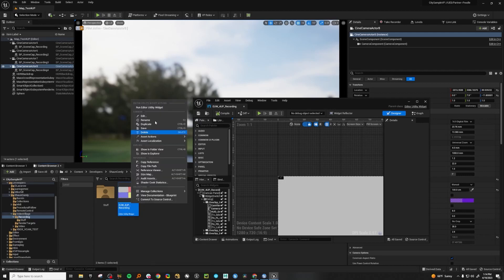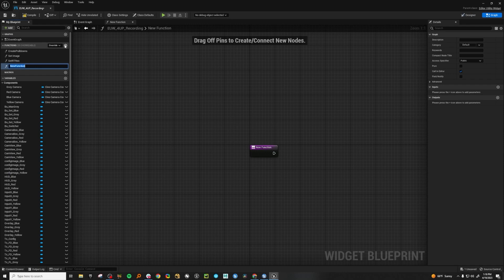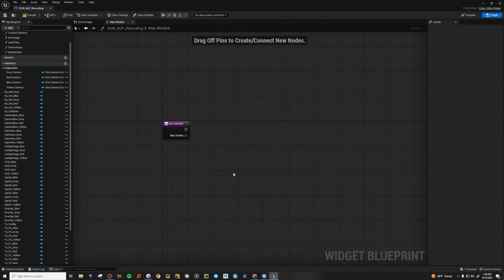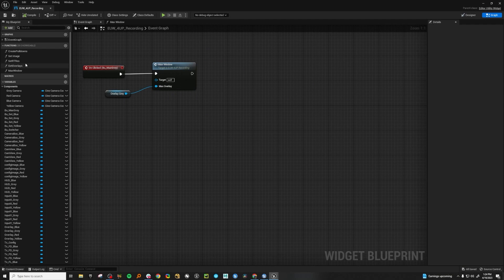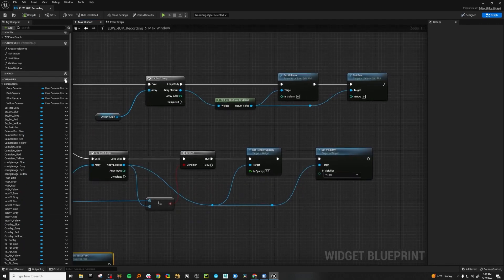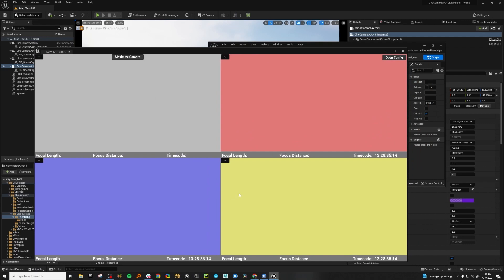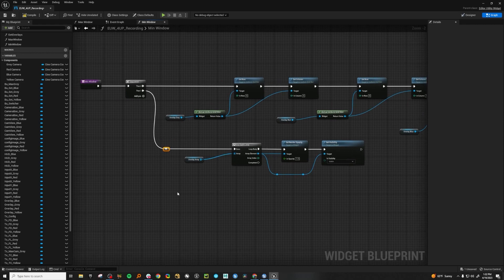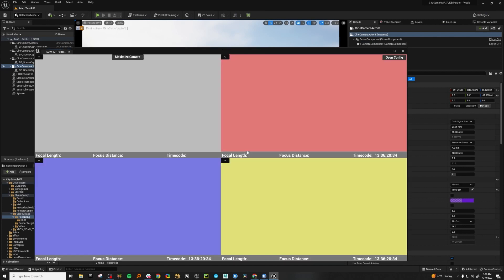Part 6 - Making a "4 Up" display with Editor Utility Widgets in Unreal Engine - Max View Function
Finishing Up With Some Maximize View Functionality. Let's add the ability to fullscreen any of the views to get a better look.